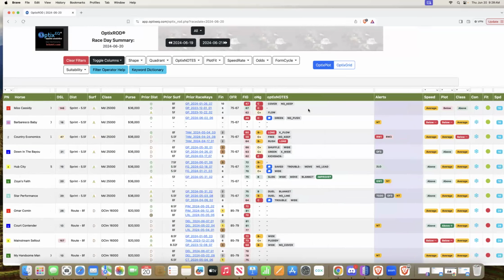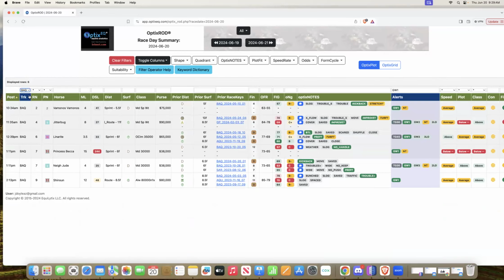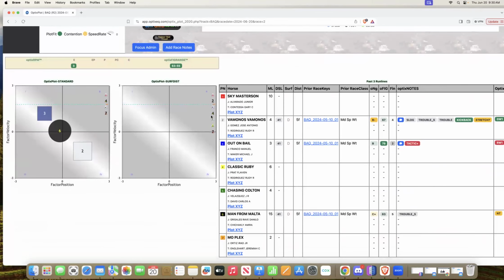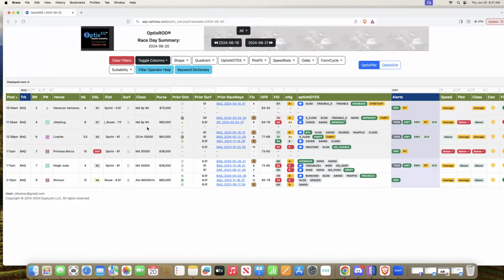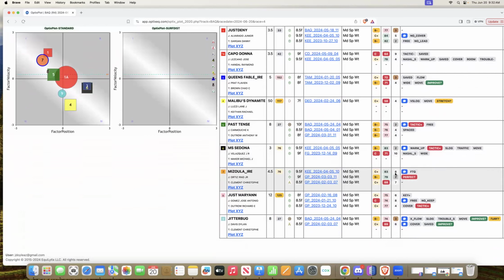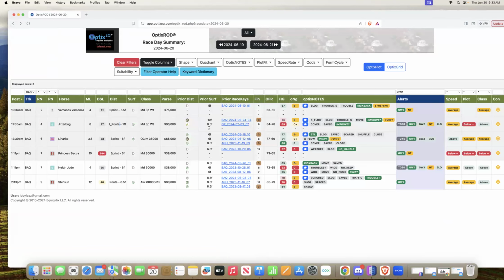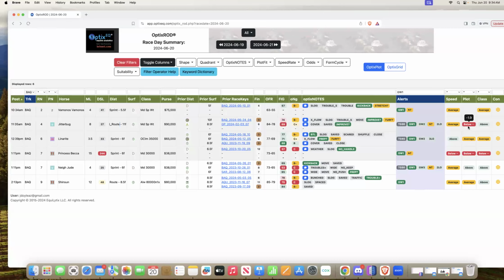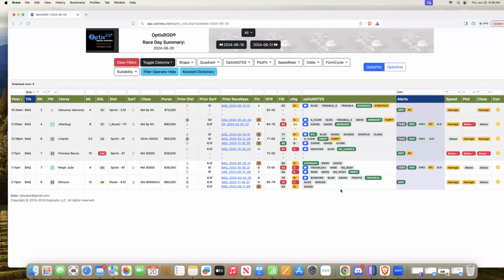Using Optix to find potential plays at Belmont At Aqueduct June 20, 2024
John quickly hones in on selective races and horses at Belmont At Aqueduct for Thursday June 20, 2024.